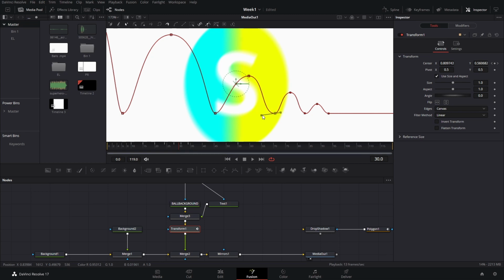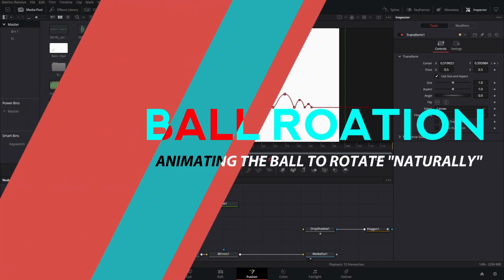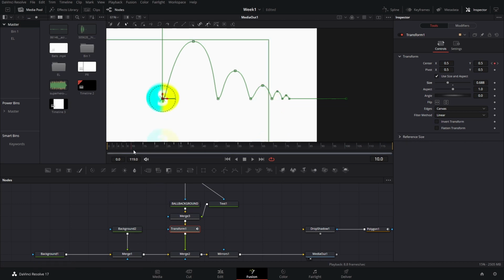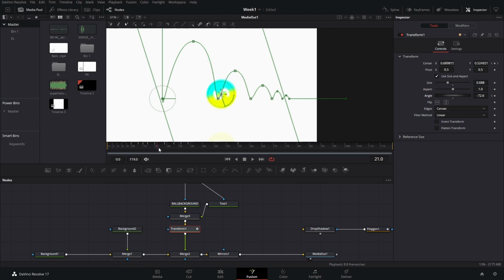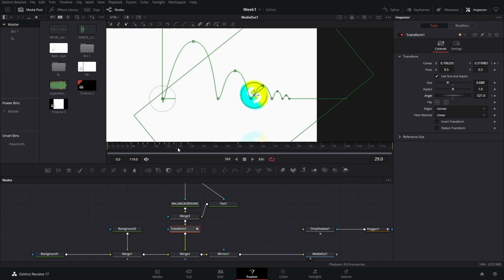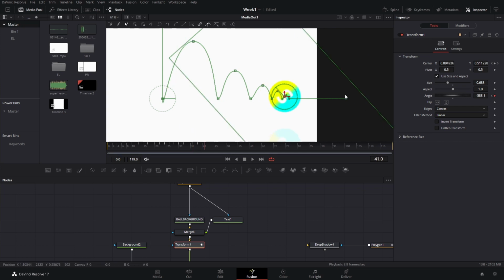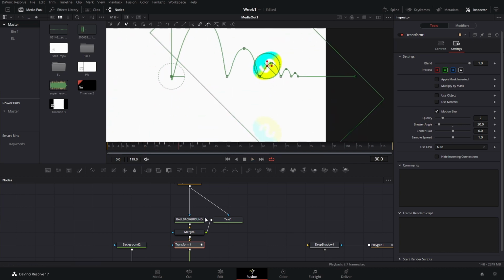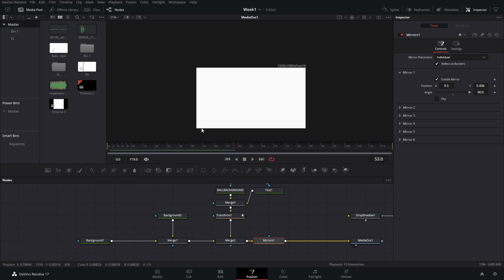Motion Graphics Animation DaVinci Fusion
In this video we are going to mix the bouncing ball animation and ball rolling animation in DaVinci Resolve 17. More specifically using Fusion. This is part 3 of the second episode of the After Effects to DaVinci Resolve Series.
We are covering basic motion graphics movement animations that you need to know if you want to animate things in DaVinci Resolve 17.

00:00 Motion Graphics Animation Intro
00:19 Repositiong Transform keyframes
01:37 Adding more points to our path
02:17 Adding curves to our path's corners
03:15 Adding rotation animation to the ball
05:49 Smoothing out our animation with splines
06:28 Adding motion blur to our Fusion animation.